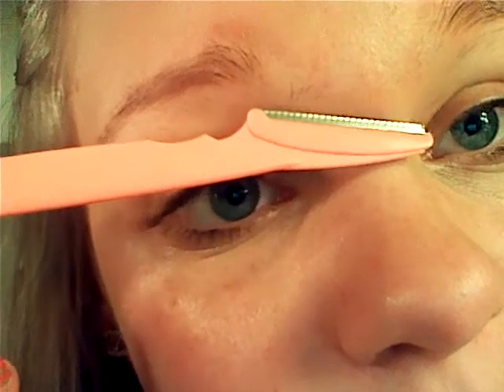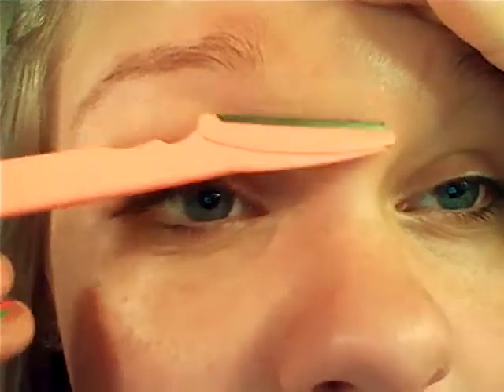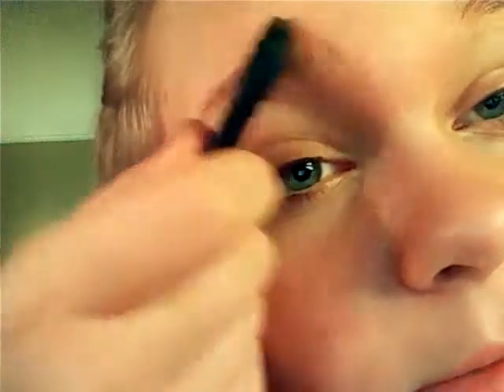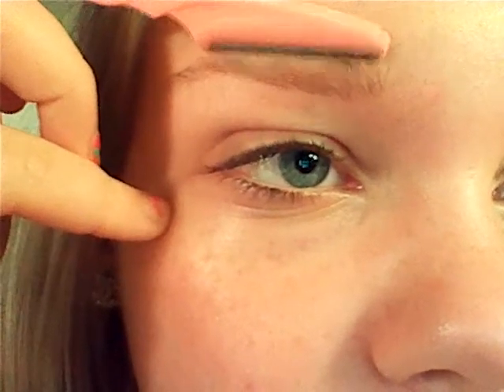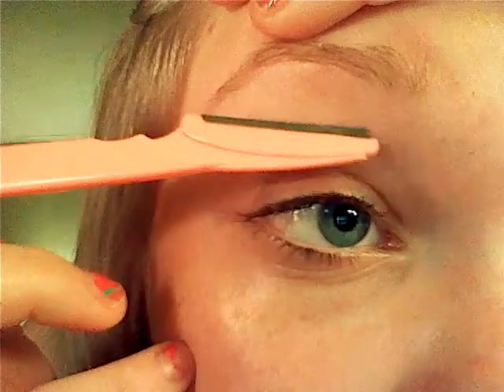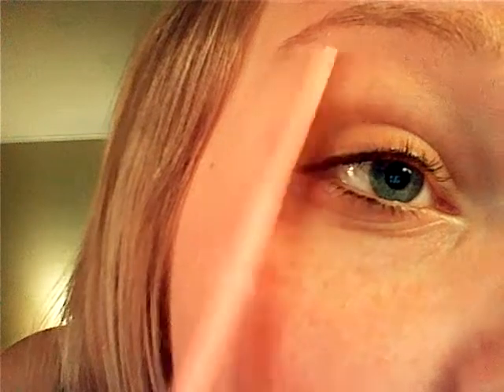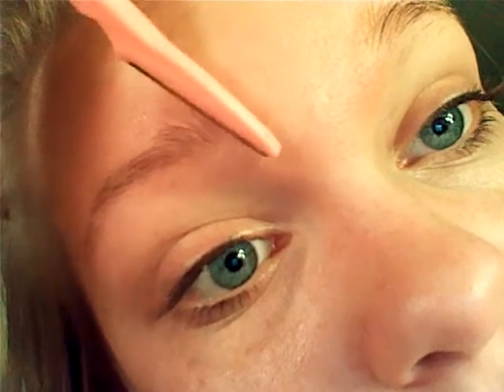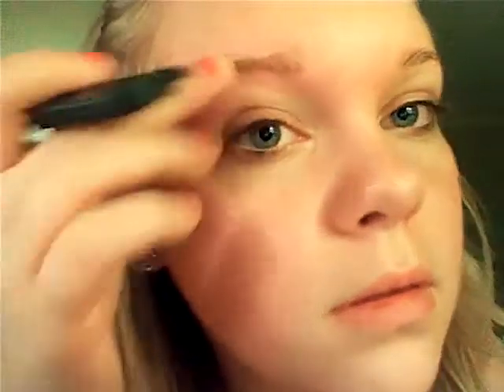Eyebrow shaver how to! - March 12